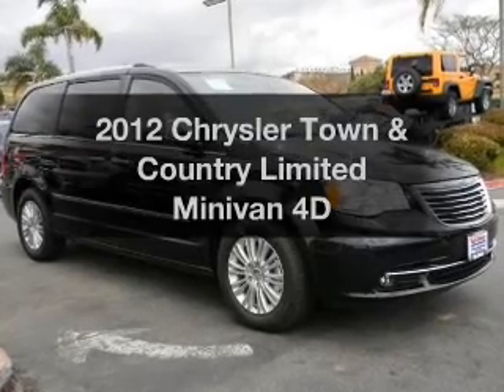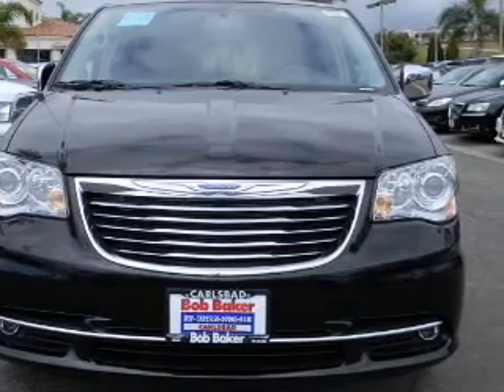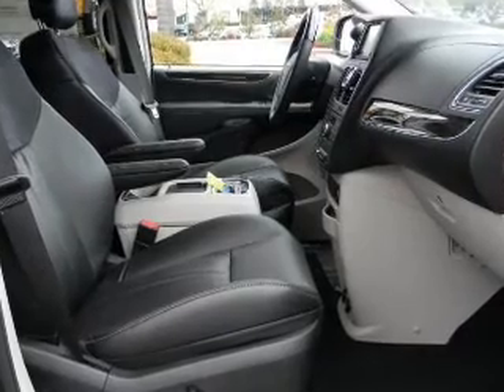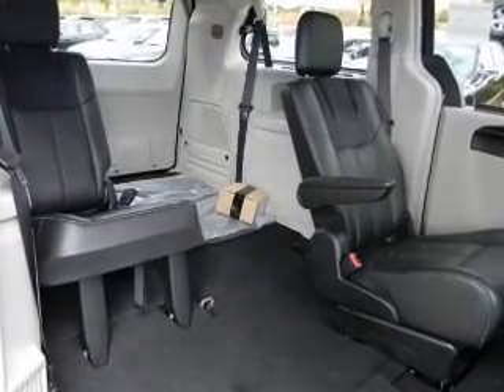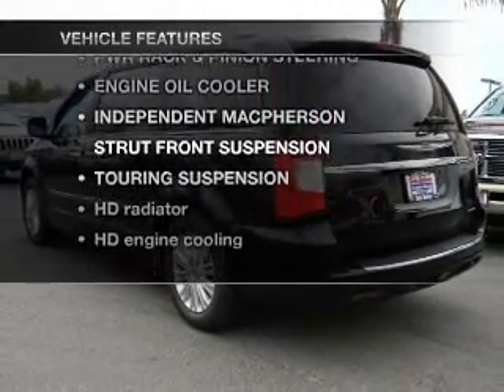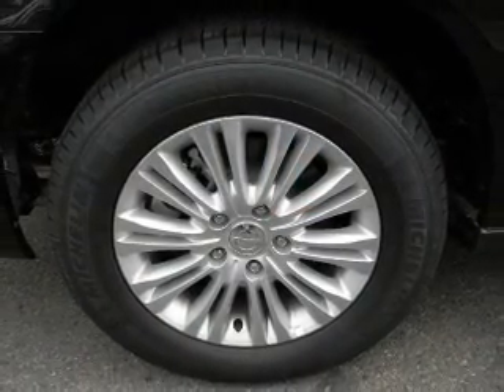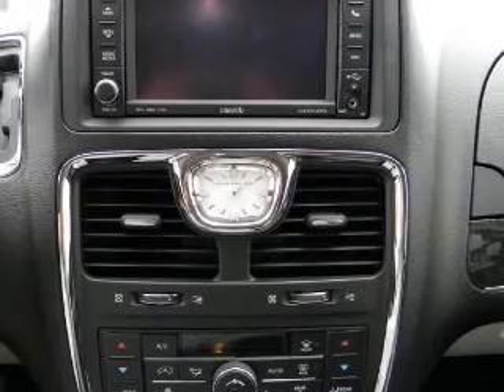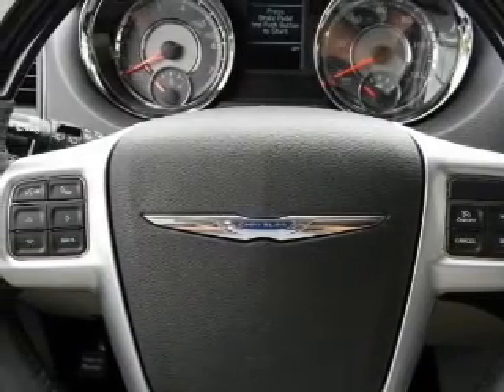2012 Chrysler Town & Country - Carlsbad CA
Year: 2012
Make: Chrysler
Model: Town & Country
Trim: Limited Minivan 4D
Engine: 6 cylinder 3.6 Liter
Transmission:
Color: Brilliant Black
Mileage: 5
Address:
5555 Car Country Dr.